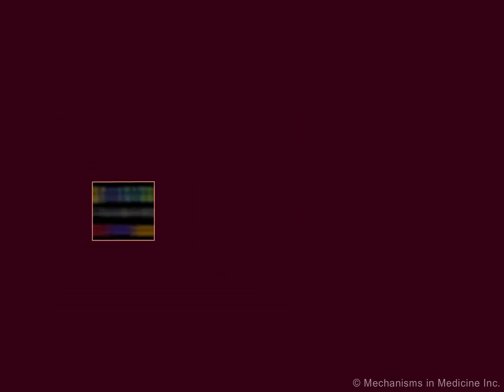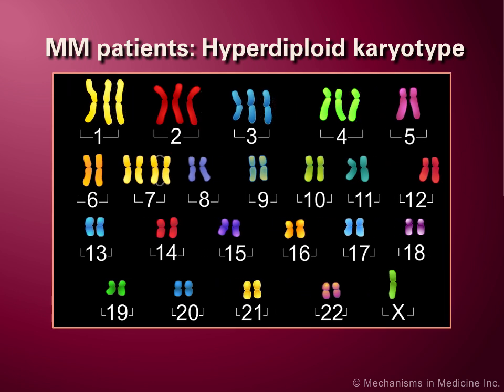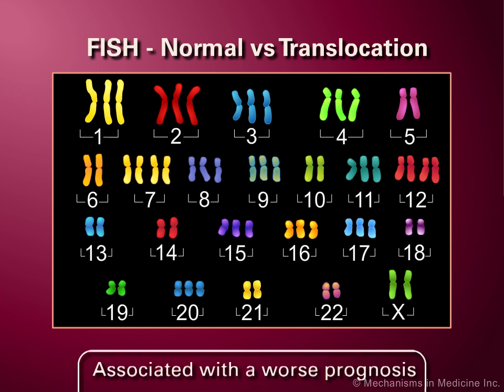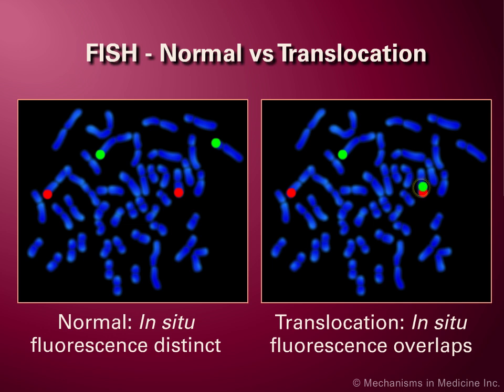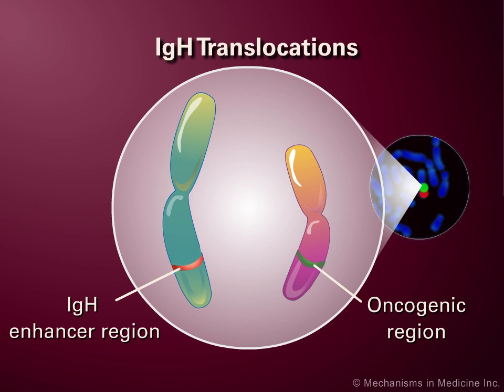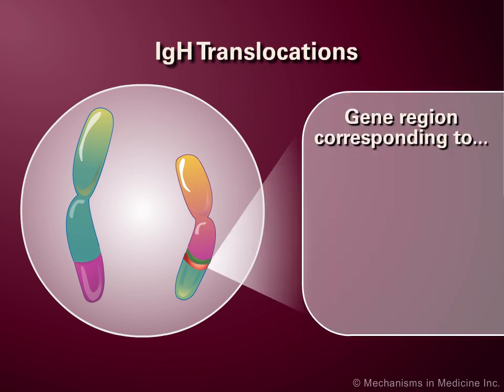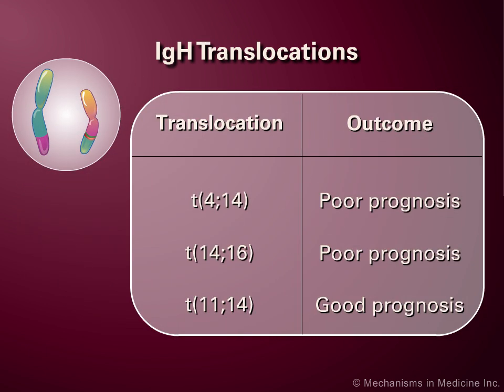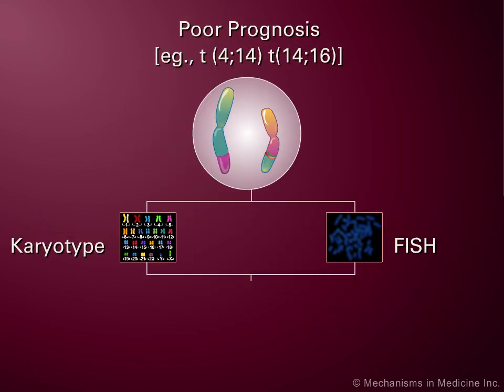Genetic Predispositions for Multiple Myeloma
Some of the most important prognostic factors in multiple myeloma are determined by cytogenetics.

These factors are typically assessed in two ways: by karyotype analysis and by fluorescence in situ hybridization (FISH).

Karyotyping can be performed to reveal the ploidy status of myeloma cells and whether there have been any substantial chromosomal gains or losses.

More than half of all myeloma patients have hyperdiploid karyotypes with chromosome numbers ranging between 48 and 74. These patients tend to have a favorable prognosis, although there are some exceptions. Patients with losses of chromosome 13, for example, typically have a worse prognosis. By comparison, FISH is used to detect specific chromosomal translocations.

Most non-hyperdiploid patients have translocations between the strong immunoglobulin enhancer of the IgH locus and one of several common oncogenes, resulting in their overexpression.

Specifically, non-random early-onset translocations of the IgH enhancer are frequently observed to be juxtaposed with c-MAF, cyclin D1, cyclin D3, FGFR3 and MMSET, and MAFB.

The prognostic outcome of a patient depends then on the specific translocation present.

Ultimately, those patients who are identified as belonging to a poor prognostic subpopulation are typically administered more aggressive treatment.